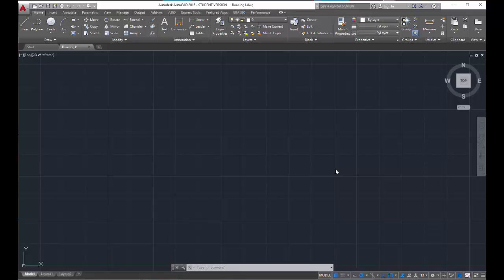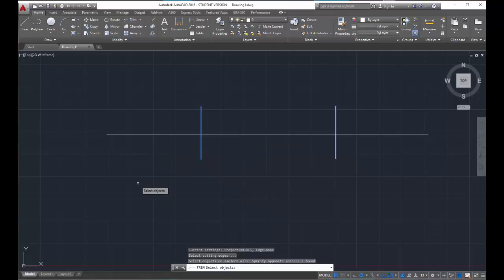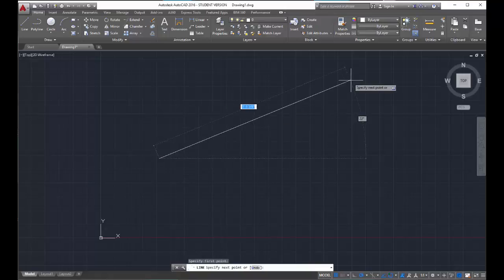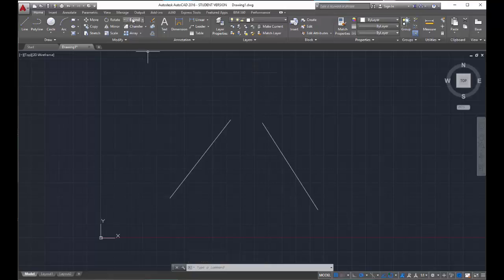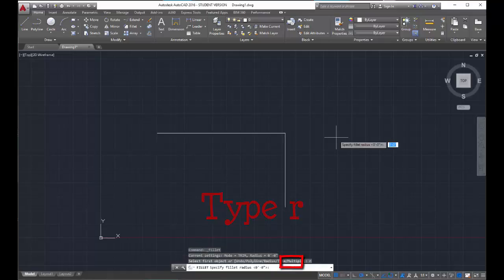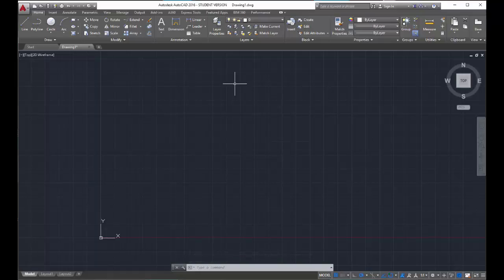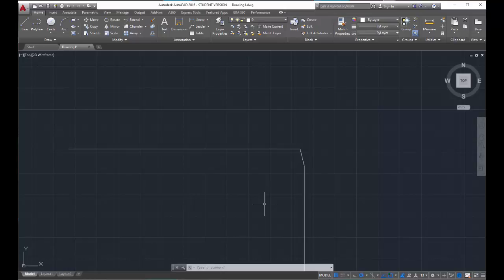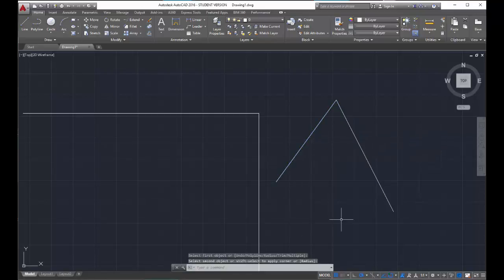AutoCAD Tutorial Video 12: Trim Extend Fillet Chamfer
Testing out a video series for interior design students learning AutoCAD